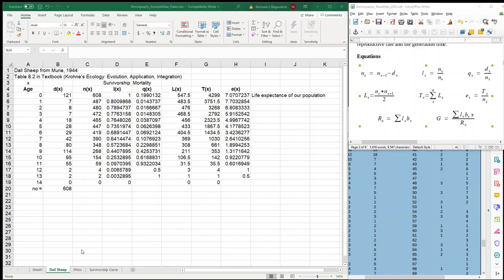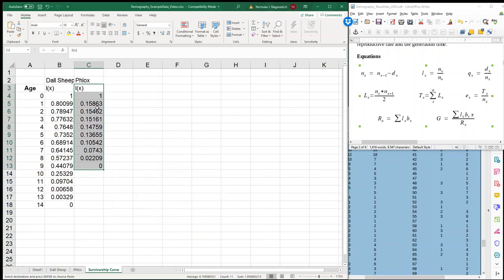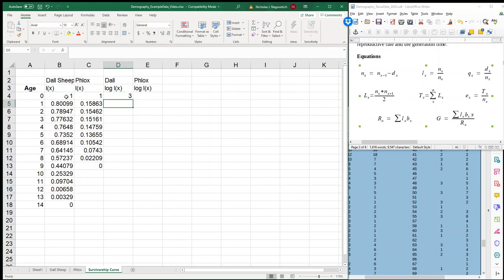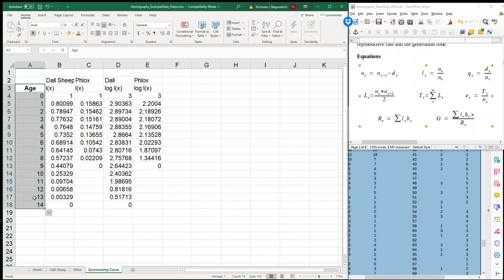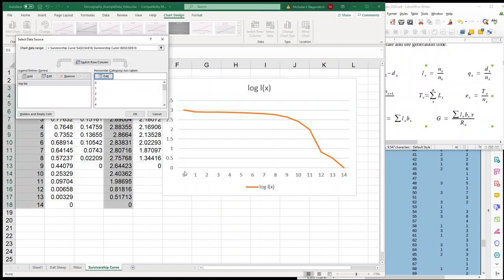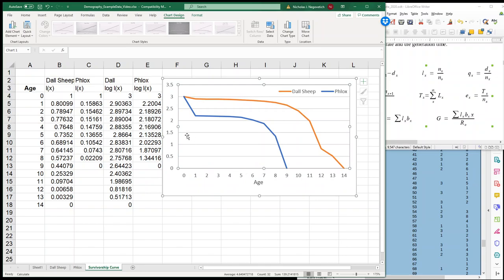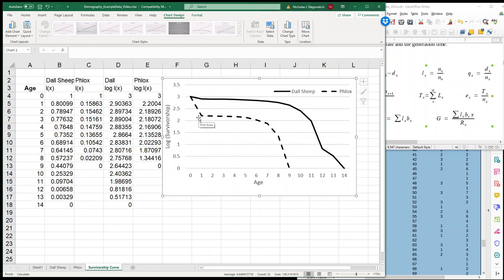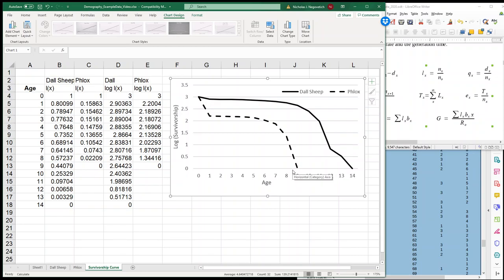Making Survivorship Curves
Creating a line graph with two survivorship curves